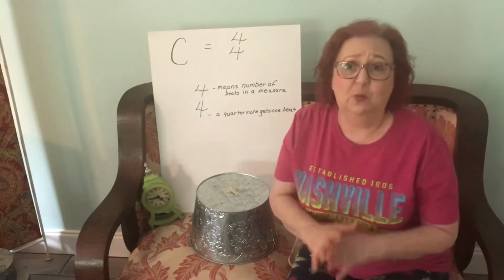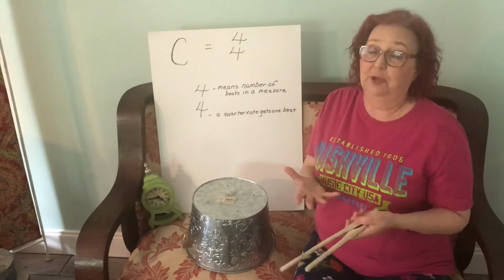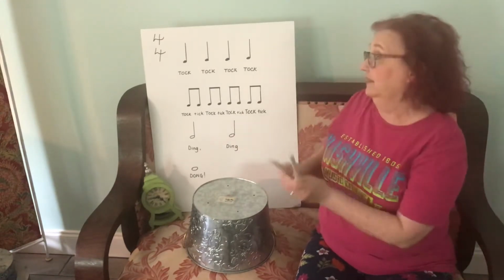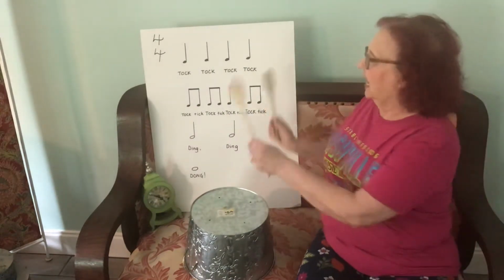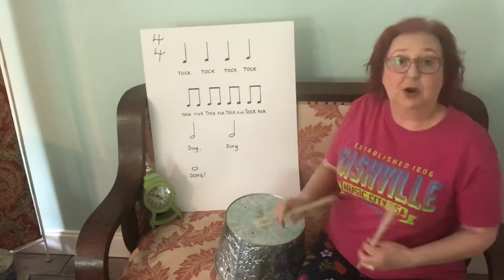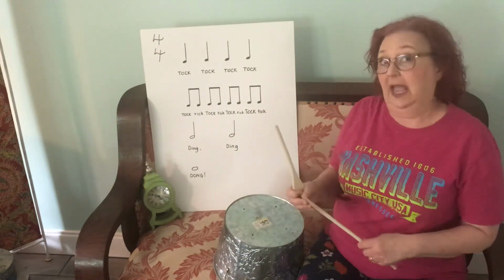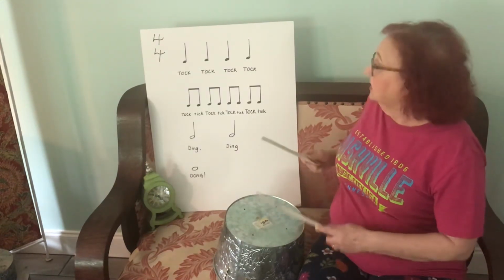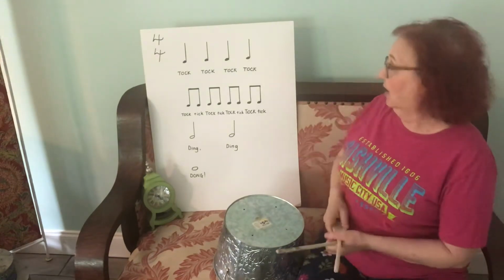Tick Tock It’s Music Time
Rhythm Lesson for Young Children